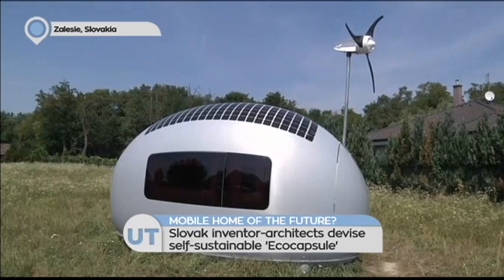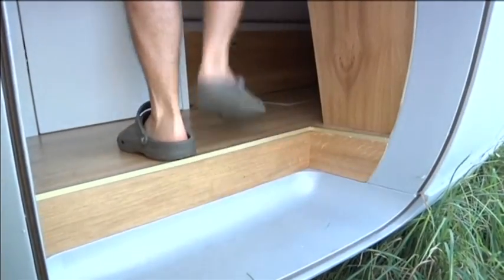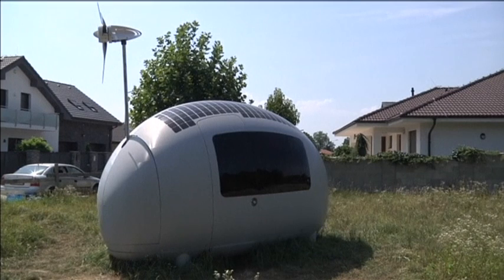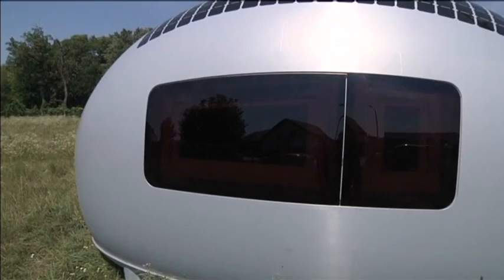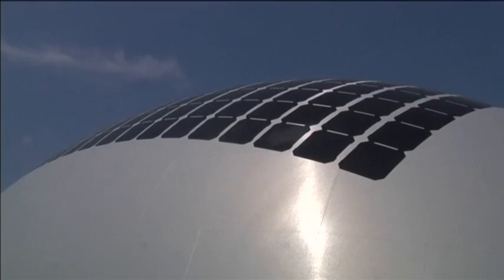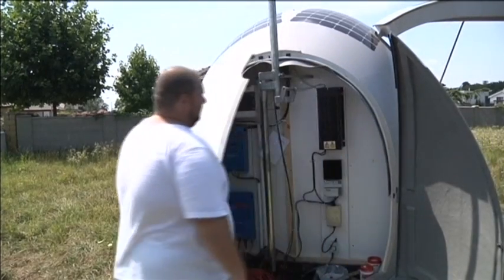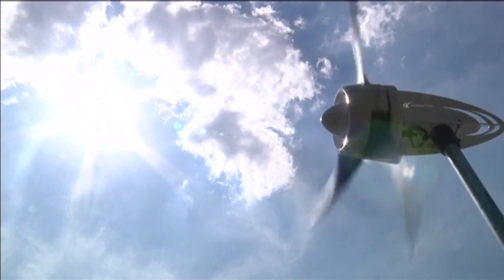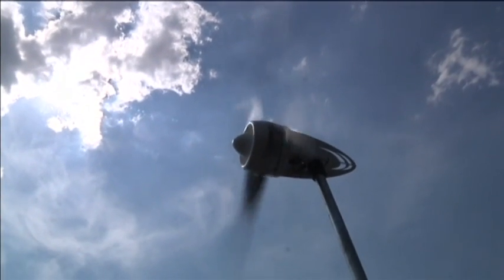Mobile Home of Future? Slovak architects develop completely self-sustaining home dubbed "Ecocapsule"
A team of Slovak architects has developed a completely self-sustaining home for two, dubbed the "Ecocapsule", which can be moved and placed in nearly any environment around the world, they say.

The egg-shaped unit was designed to take up minimal space without sacrificing storage room, aiming to offer travellers the chance to travel to the ends of the earth while enjoying the luxury of a hotel room.